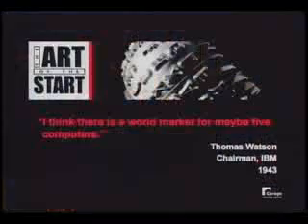The Art of the Start part4 of 4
by guy kawasaki